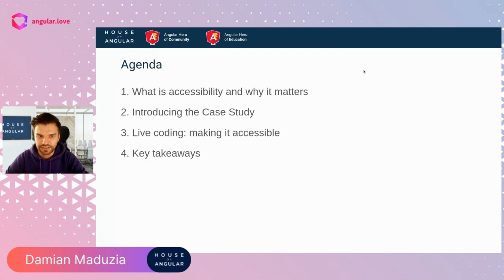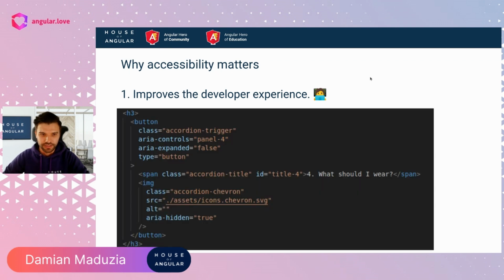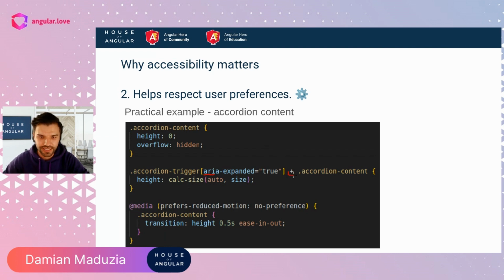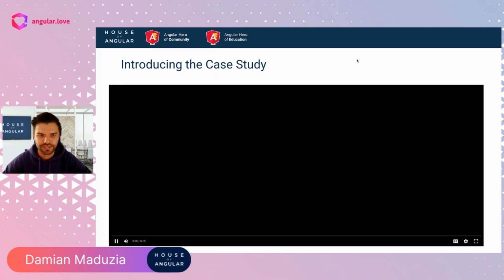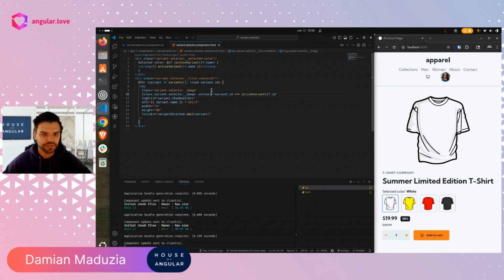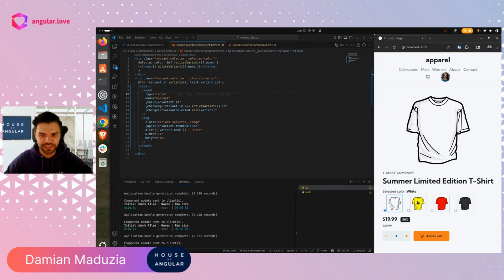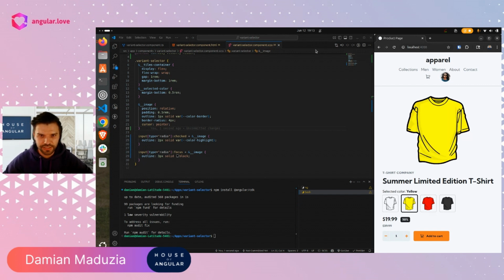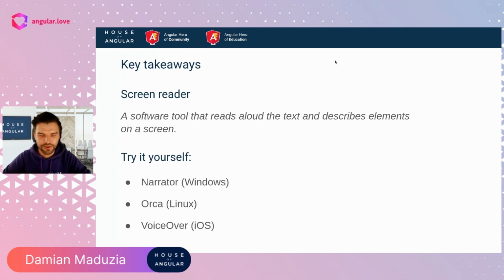Case Study - Building an Accessible Product Variant Selector - Damian Maduzia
Web accessibility is often overlooked, yet it brings benefits for everyone. This talk covers why you should care about it, featuring a live coding session. You'll learn practical tips to improve UI usability for all users.

Speaker:
Keen on web accessibility and design, passionate about creating inclusive digital experiences. Angular enthusiast who thrives on writing HTML with a strong focus on WCAG compliance and uses a screen reader daily to ensure usability. Always down for a bowl of ramen and a good workout.

This talk is part of Spring Camp (June 12, 2025) hosted by Angular.love—a community for Angular developers. We organize meetups and share resources on our blog to create a space where developers can connect and learn.